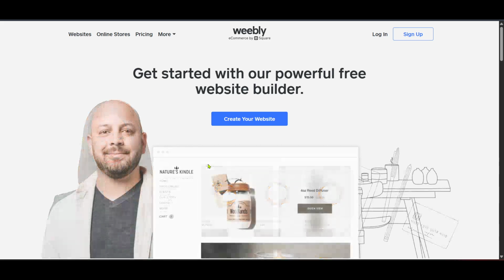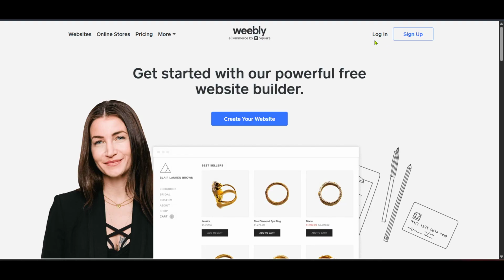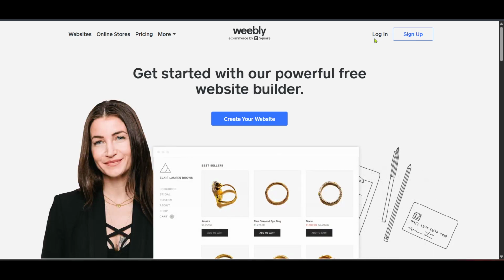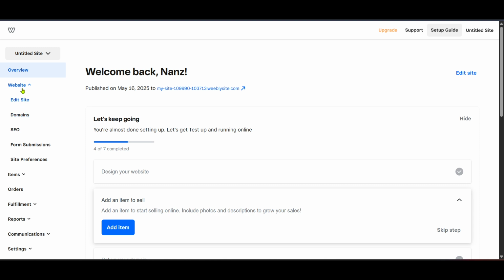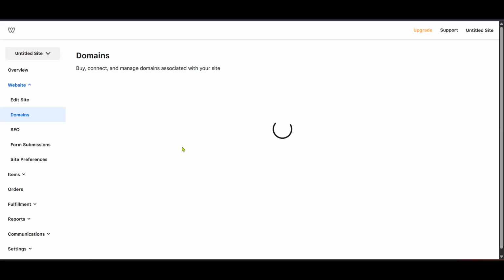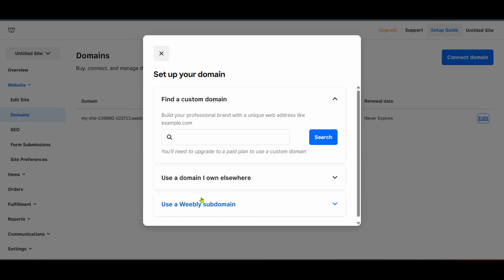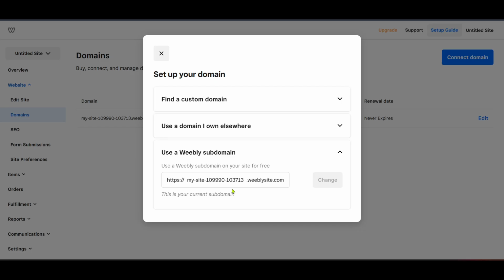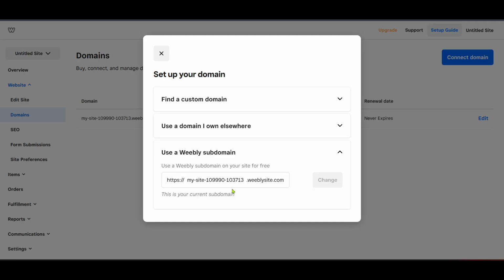How To Get A Subdomain On Weebly (Full 2025 Guide)